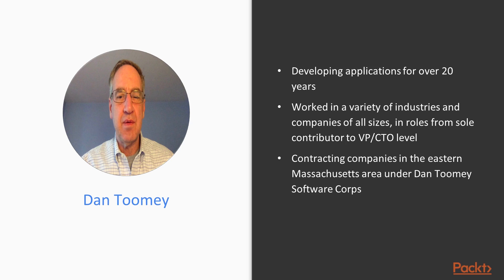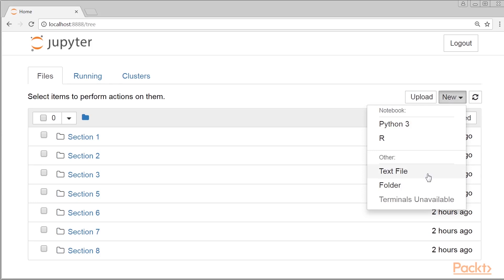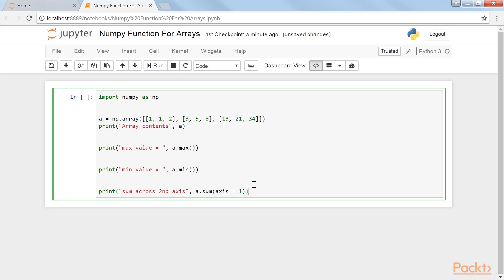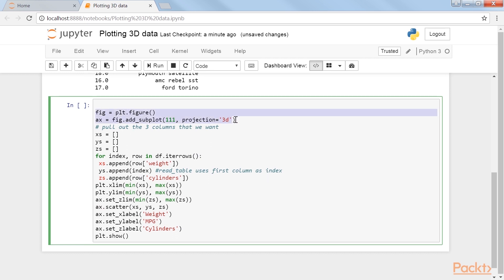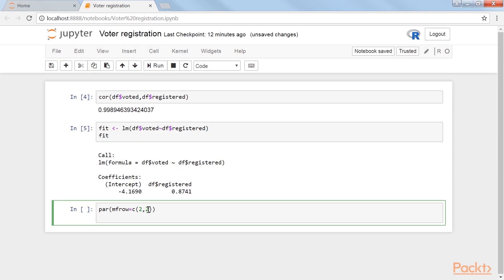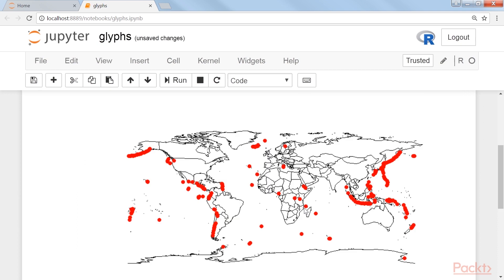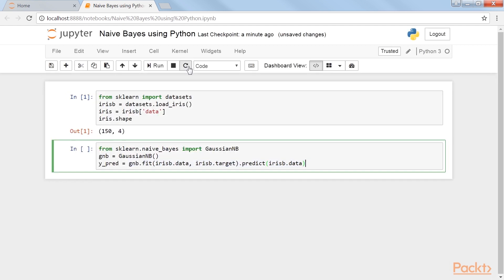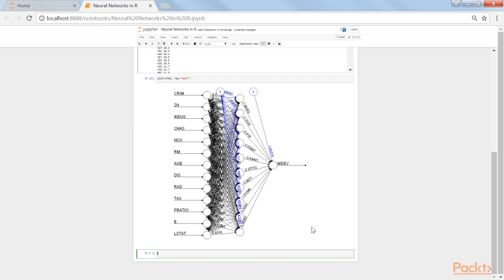Jupyter for Data Science: The Course Overview | packtpub.com